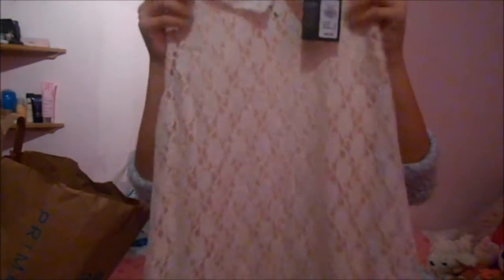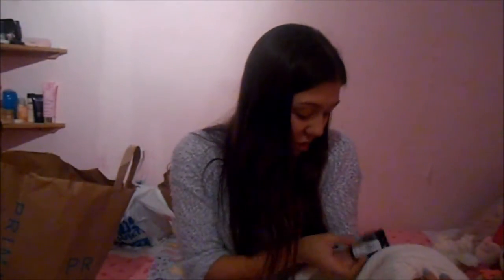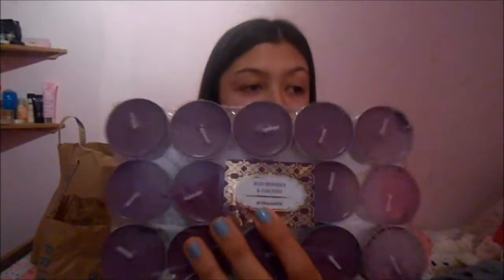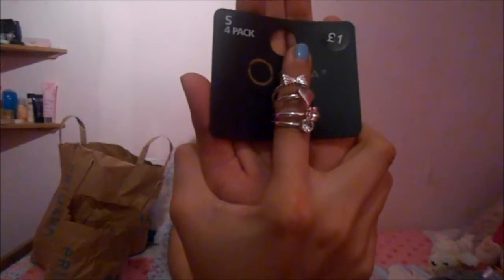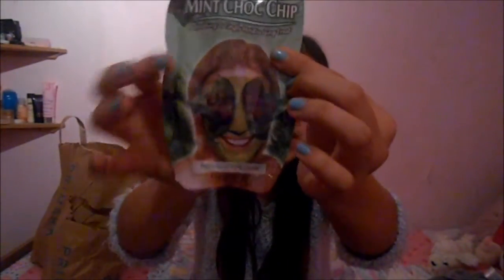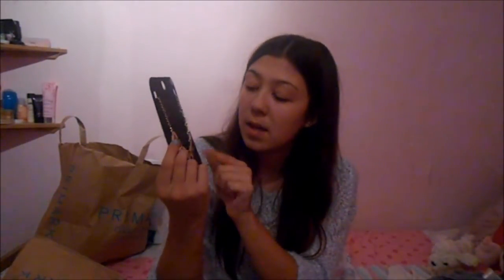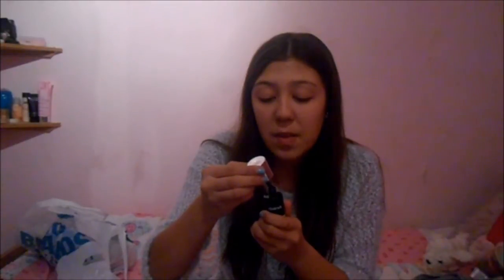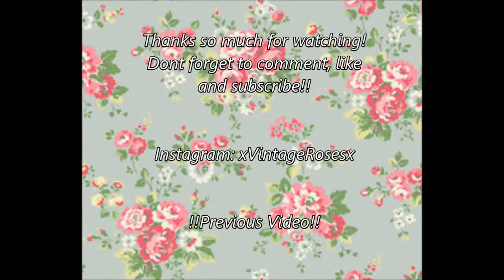Primark haul!!:D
Primark has to be one of my favourite places to shop, I decided to do a little haul for you guys so you can see the sort of stuff I'm interested in.

**I AM NOT GETTING PAID BY PRIMARK FOR THIS HAUL**